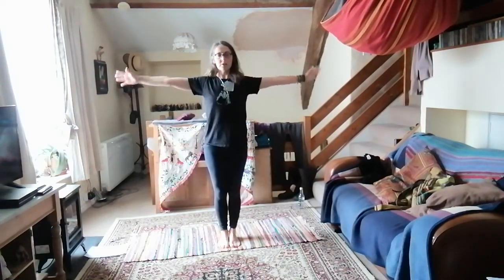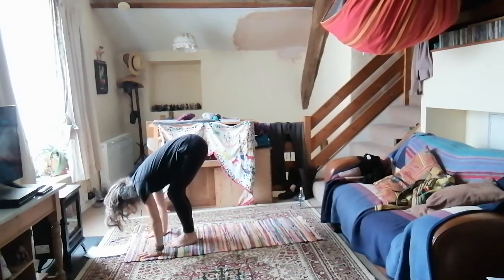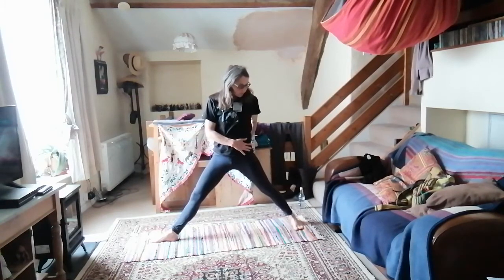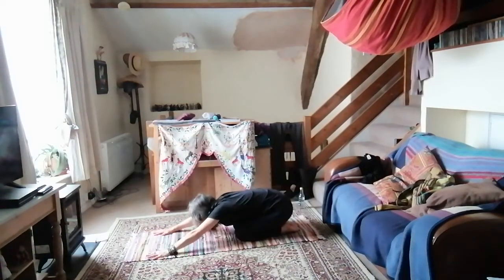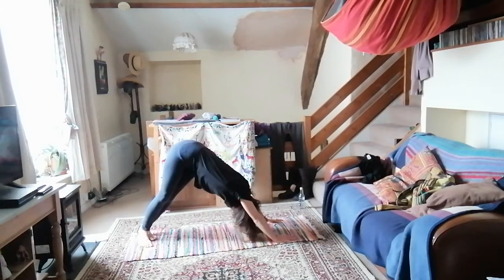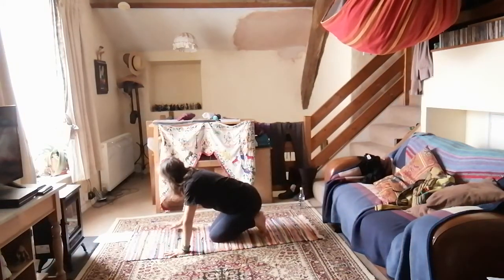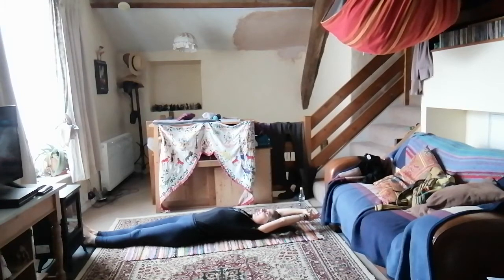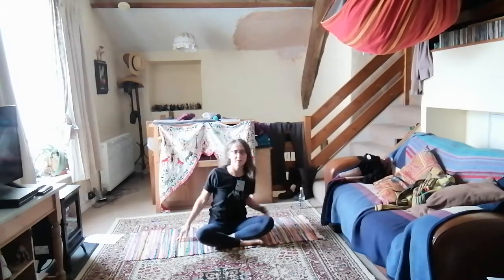Slow flow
Flowing slowly through postures